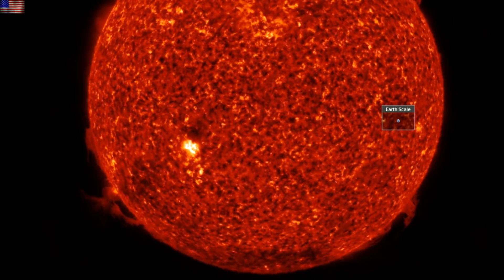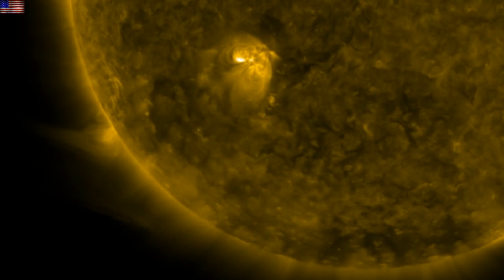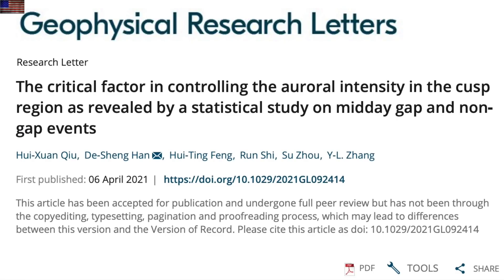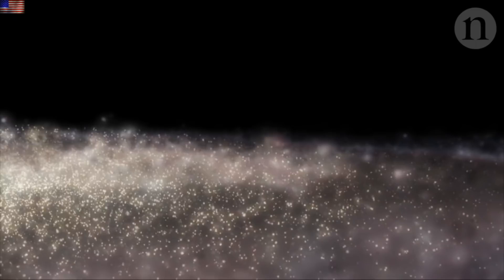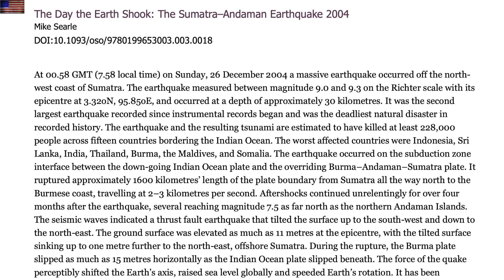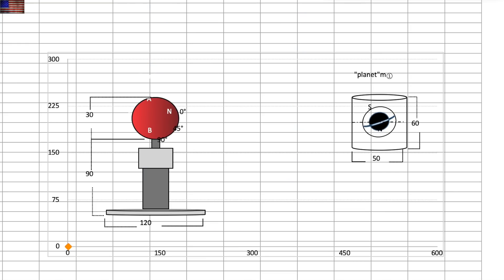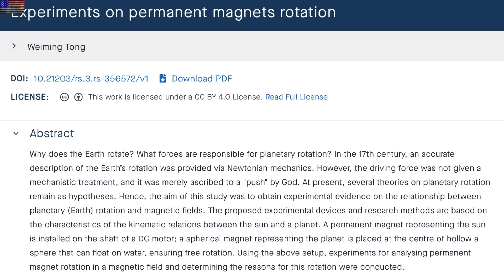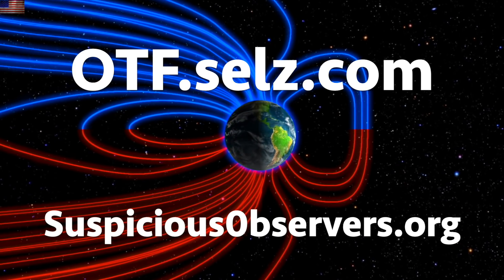Magnetic Rotation and Tilt of Earth, Electric Forcing | S0 News Apr.12.2021